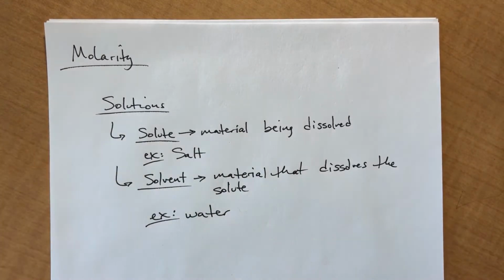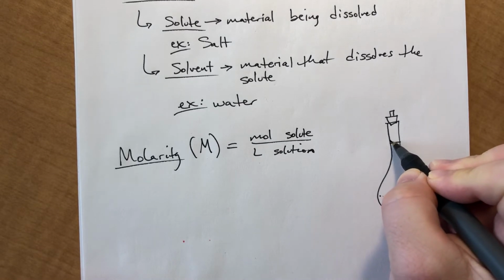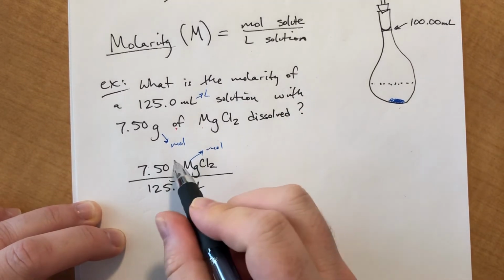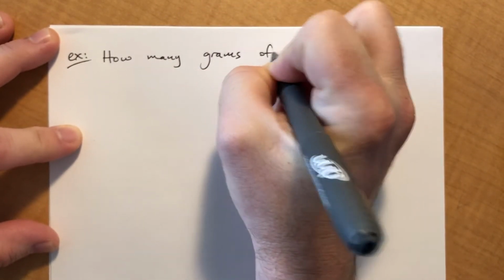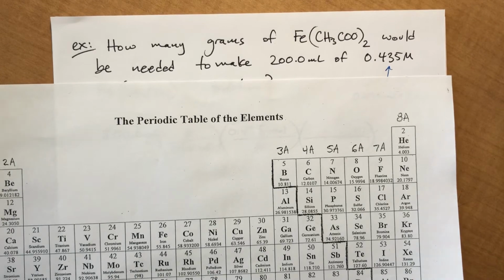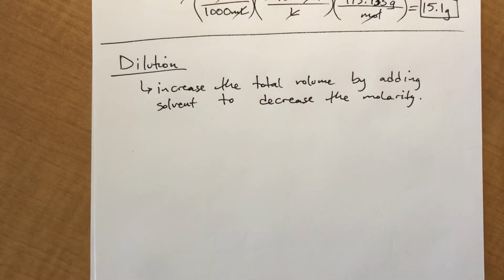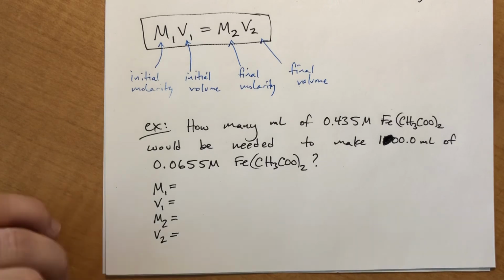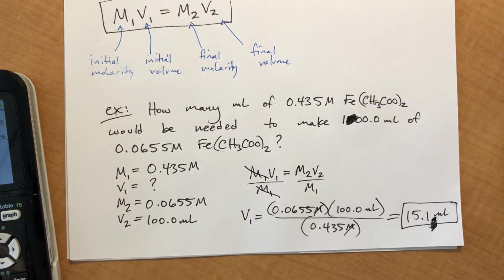Chapter 3:6 Molarity-Dilutions